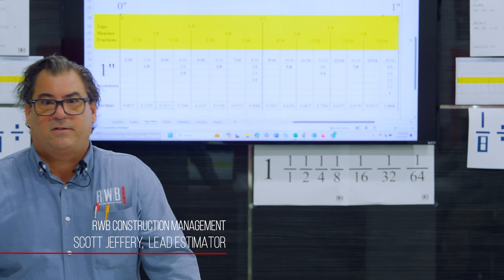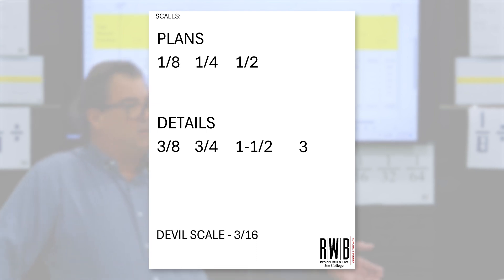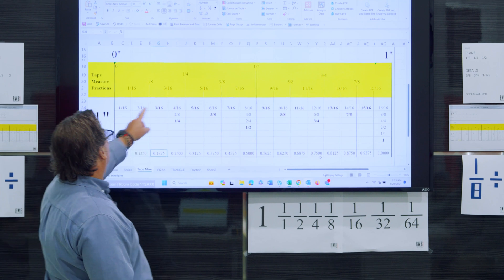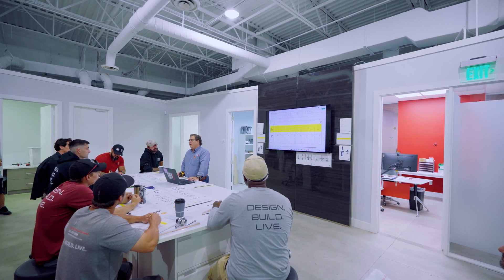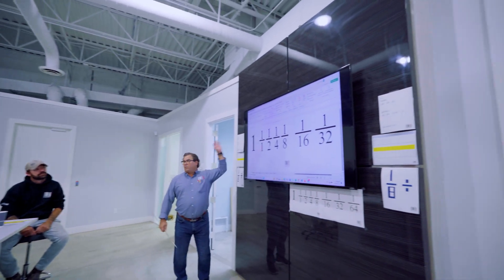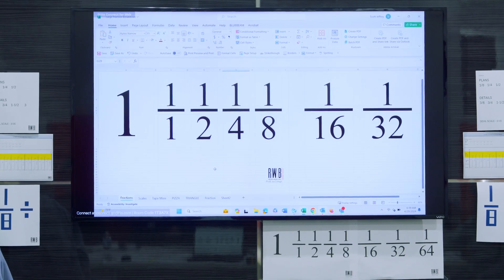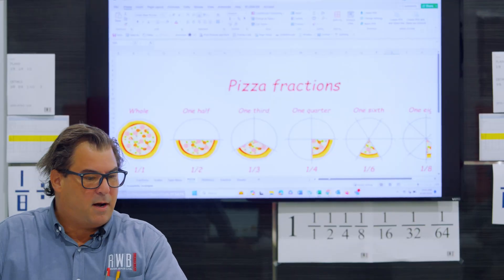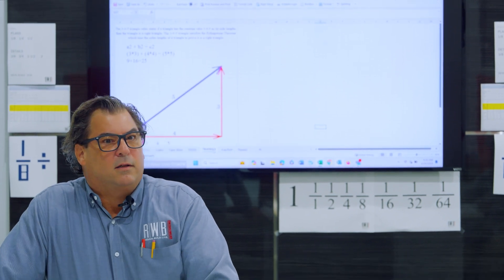Scaling Success - Lesson 5: Precision in Numbers, Unpacking the Geometry of Construction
00:00 - Intro
00:18 - Fractions
00:45 - Pizza Slices
01:35 - Scales
03:32 - Guide To Inces & Fractions
12:03 - Right Triangle (Pythagorean Theorem)

In this episode of our educational series "Scaling Success," Scott Jeffery, RWB's lead estimator, takes us into the mathematical heart of construction work. This episode is devoted to enhancing field accuracy through a deep dive into inches, fractions, and the Pythagorean theorem—essential tools for any construction professional.